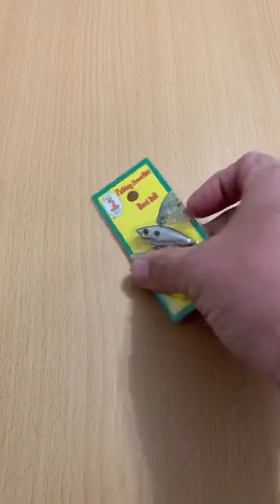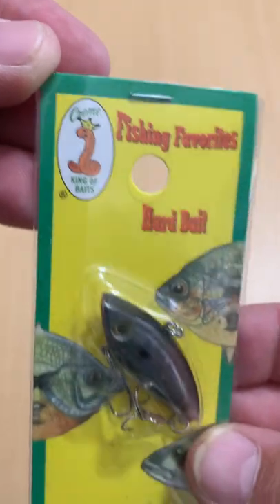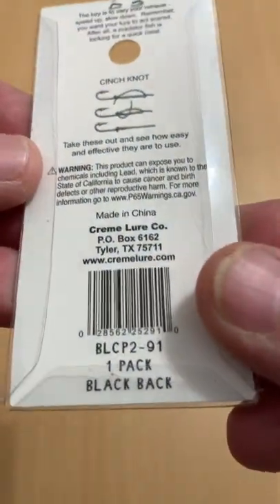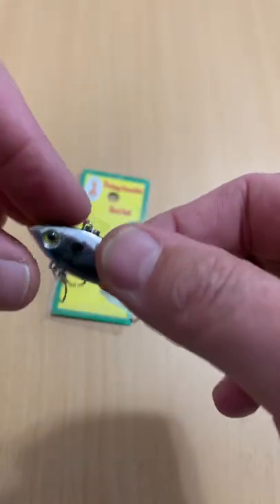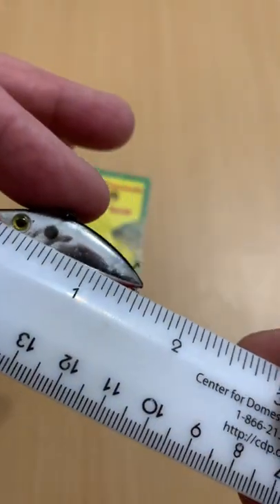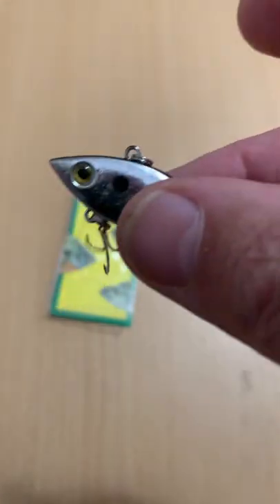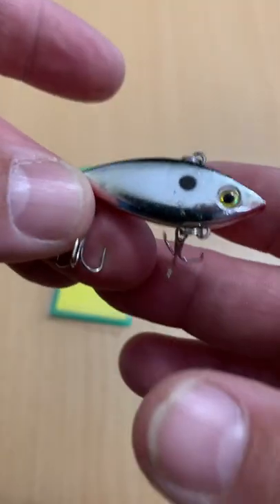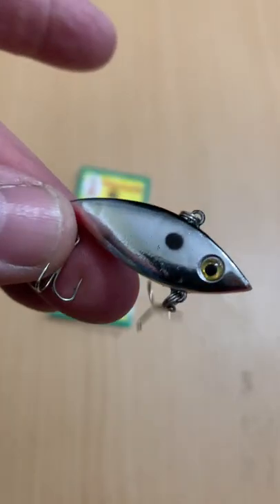$1.25 Walmart Lipless Micro Fishing Lure